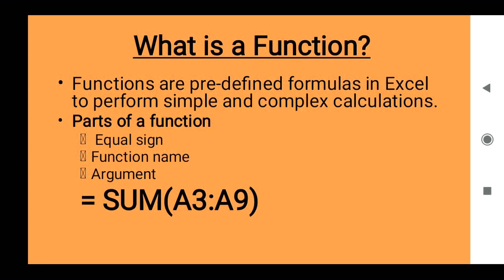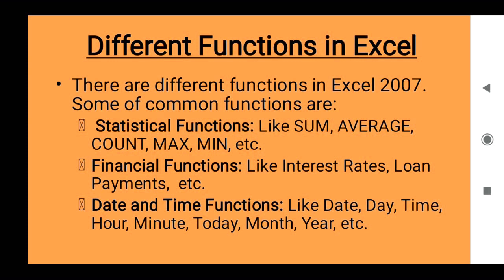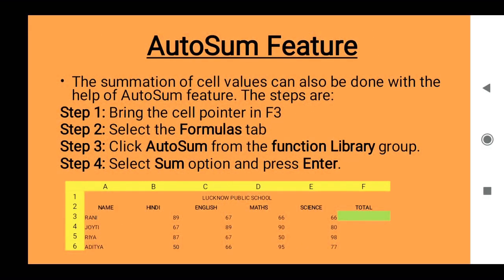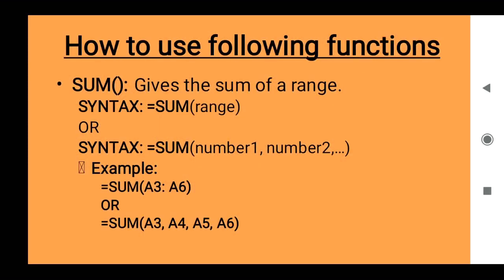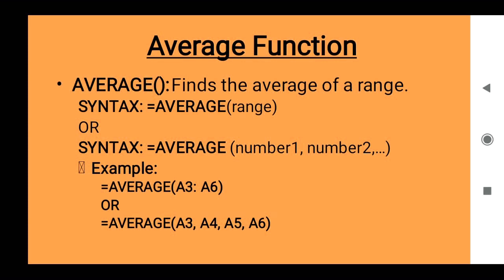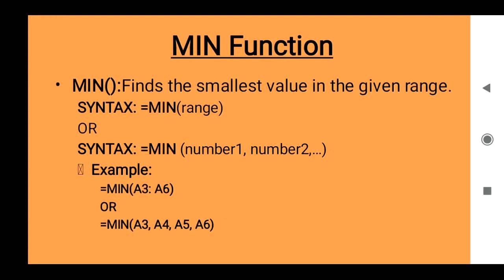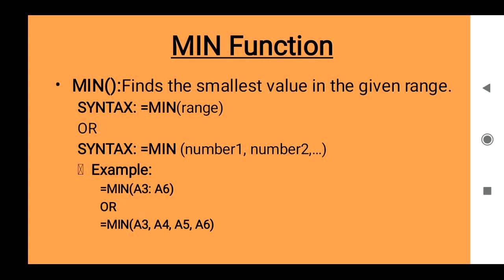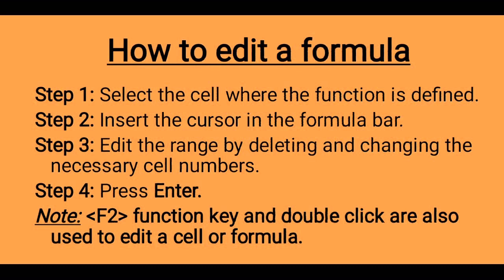CLASS 7 || FUNCTIONS & FORMULAS IN MS EXEL || PART 2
.. Dear Students,  this is the part 2 video of chapter formulas and functions in ms exel.  In this video I have taught about how to use formulas in ms exel.